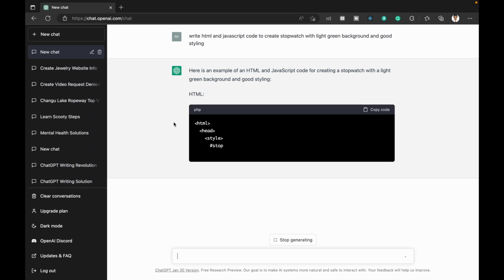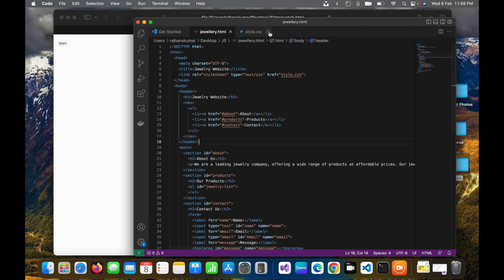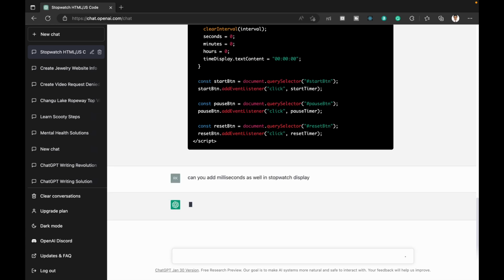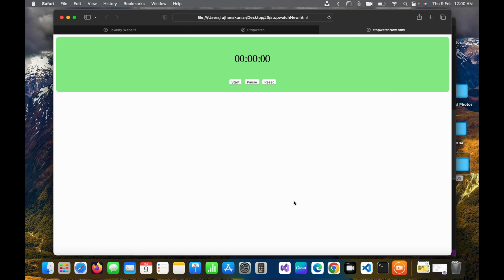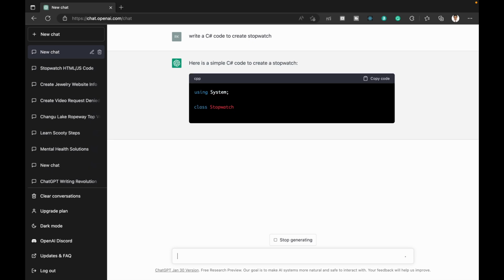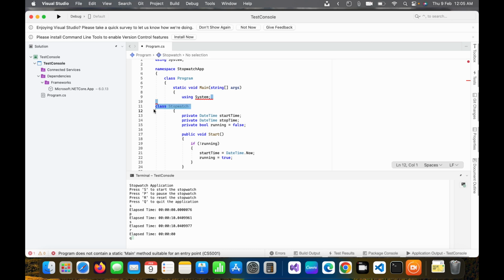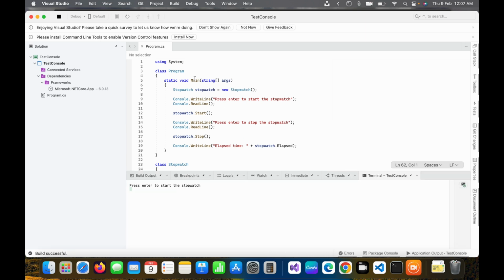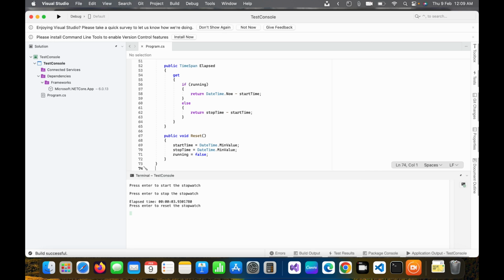Episode 2 - ChatGPT Created Stopwatch within Few Seconds using JavaScript, HTML, CSS and C#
In this video, we'll be showing you using ChatGPT how to create a stopwatch using HTML, CSS, JavaScript, and C#.

First, we'll take a look at the HTML, CSS and JavaScript version of the stopwatch created by ChatGPT. This version of the stopwatch is perfect for those who want to add it to their website or want to create a simple stopwatch. The stopwatch will be able to start, stop, and reset, and it will also display the time in a visually appealing way.

( chat gpt write code for me, chat gpt write code for you, chat gpt write code examples)

Next, we'll be moving on to the C# version of the stopwatch created by ChatGPT. This version of the stopwatch is great for those who are interested in creating a stopwatch application with more features and a more sophisticated design. This stopwatch will be able to perform all the functions of the HTML, CSS and JavaScript version, but it will also be able to save and load stopwatch sessions, and it will also include a lap timer.

Both versions of the stopwatch will be explained in detail, with step by step instructions on how to create each one using ChatGPt. So whether you're a beginner or an experienced programmer, you'll be able to follow along and create your own stopwatch using ChatGPT.

So, sit back, grab a coffee and enjoy this tutorial on how to create a stopwatch using HTML, CSS, JavaScript, and C#.

Below topics are also related to ChatGPT created stopwatch in JavaScript or JS:
- chat gpt write code for you
- millisecond stopwatch
- chat gpt write code examples
- javascript stopwatch milliseconds
- simple javascript code for stopwatch
- implement stopwatch in javascript
- create stopwatch in javascript
- chatgpt explained
- chatgpt power
- chat gpt write code for me

Laptop Used for Creating the Video:

Mic used for creating the video: